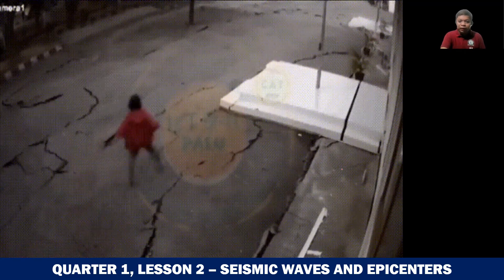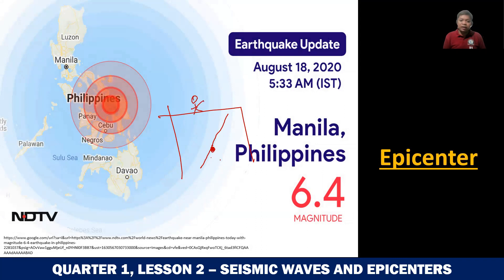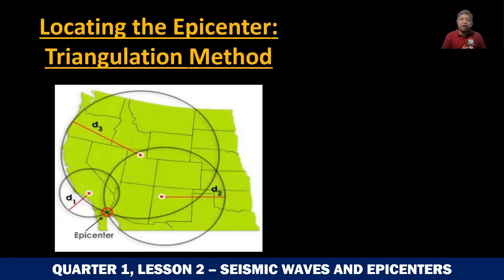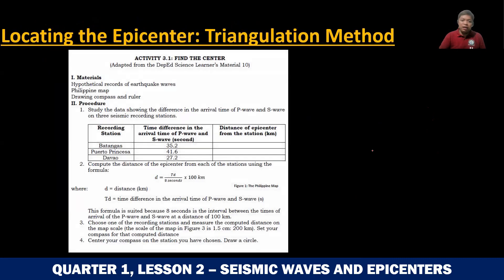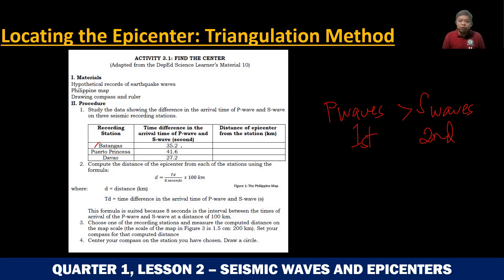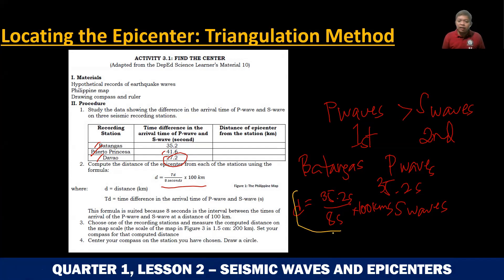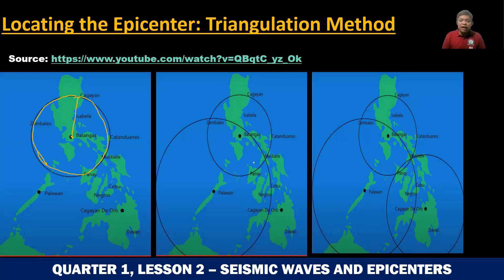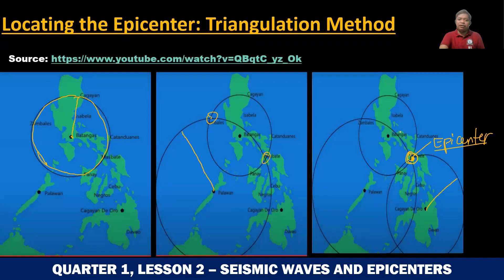SCIENCE 10 QUARTER 1 LESSON 2.2-EARTHQUAKE EPICENTER AND THE TRIANGULATION METHOD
This tutorial video talks about the earthquake epicenters and how to locate them using the triangulation method.